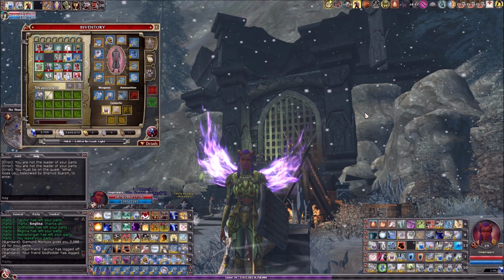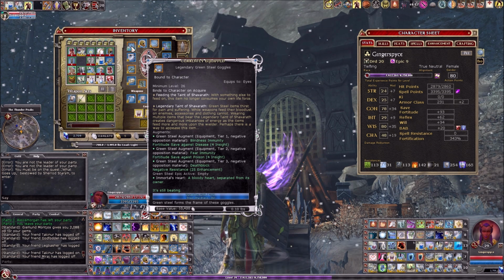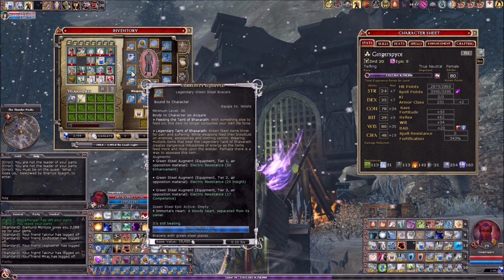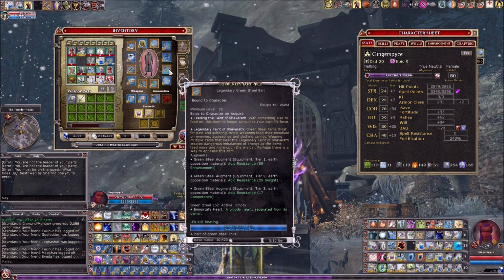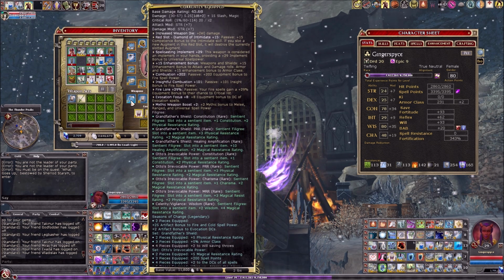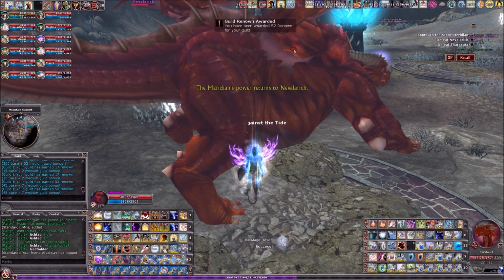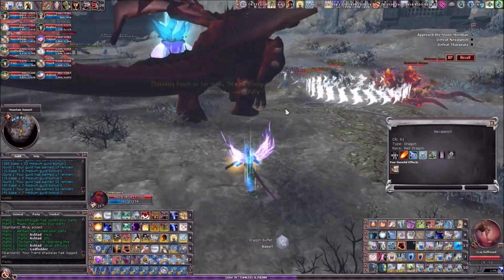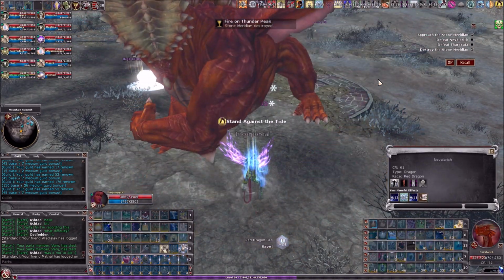Gingerspyce Tiefling Druid ep29: Tanking R1 Fire on Thunder Peak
This is a 2019 guide to my favorite druid build as I play it as a Tiefling.

In this episode I tank one of the dragons in Fire on Thunder Peak on reaper 1 skull.  These are older raid bosses but they remain extremely hard-hitting bosses during the final phase of the raid.  Tanking a raid boss like this is one of the roles that can be filled with this build, though I would not recommend attempting to do so on EE+ without past lives.

In each episode I will go over the gear, feats, enhancements, performance and as always offer lots of tips and advice for new and experienced players.